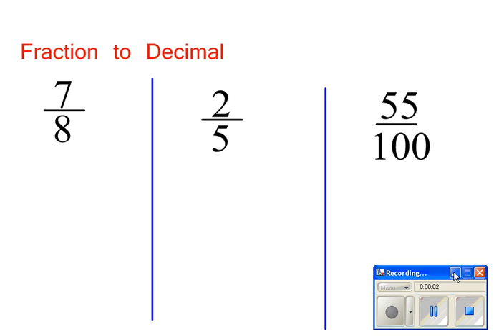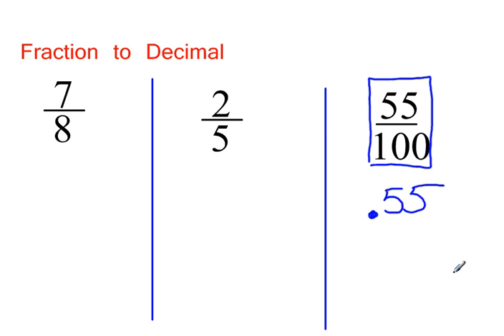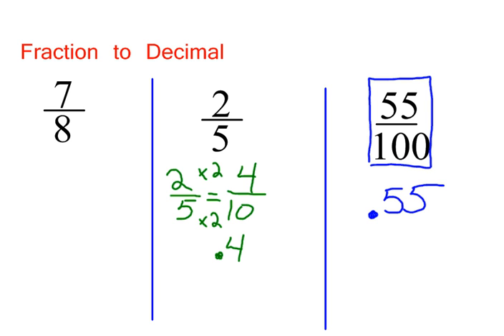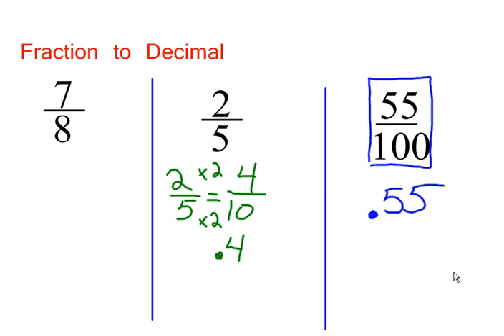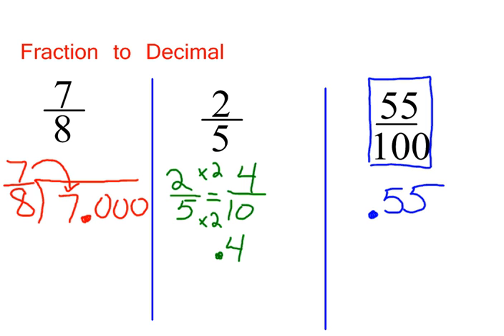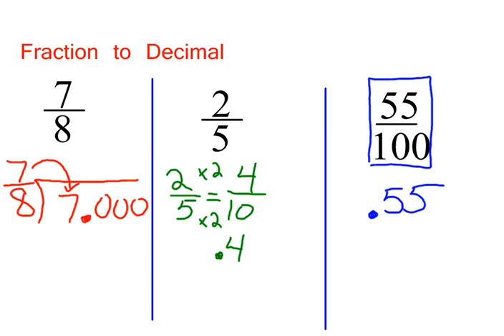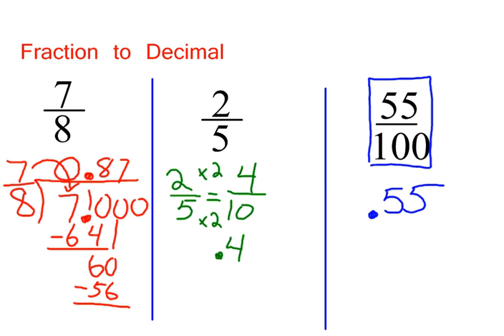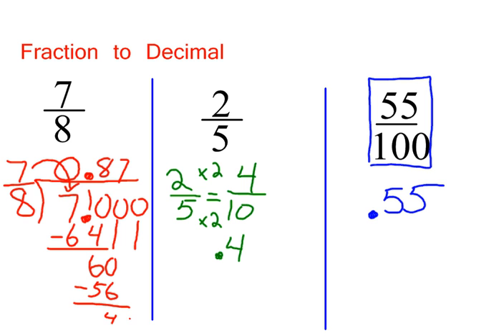Fraction to Decimal